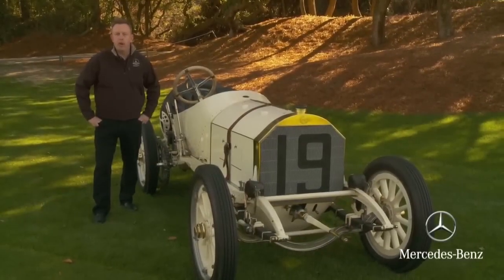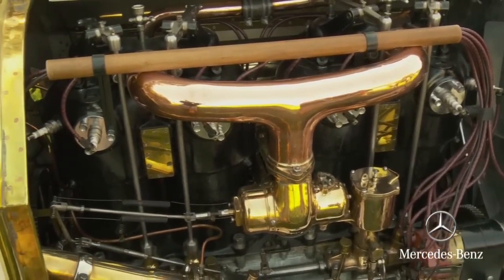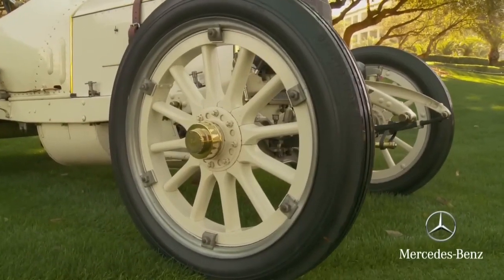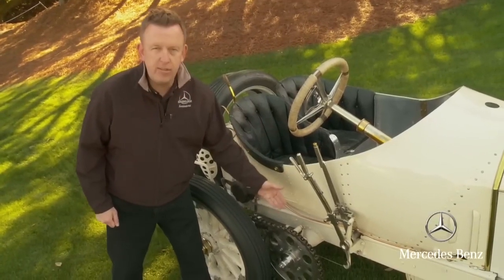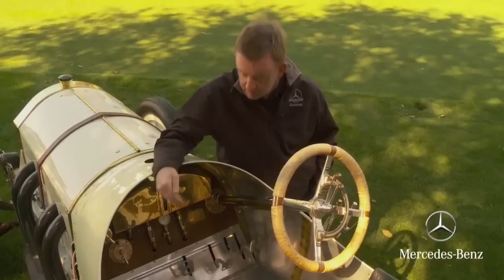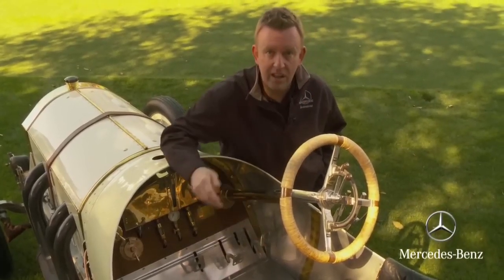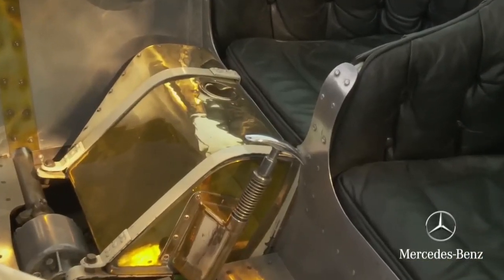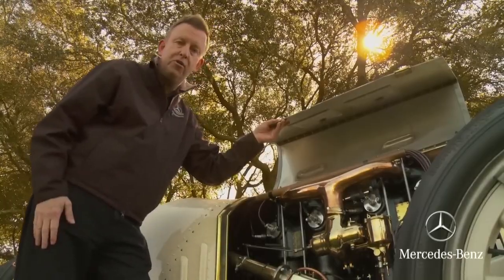1908 Mercedes Grand Prix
Welcome to our journey through the captivating history of motor racing, with a special focus on the evolution and legacy of Formula 1. In this video, we're excited to present a unique collection of footage, carefully curated from various sources, to bring you an immersive experience of the sport's rich heritage.

While we do not own the original content, our aim is to showcase the incredible milestones and technological advancements that have shaped Formula 1 into the world-renowned spectacle it is today. We've gathered these clips from existing sources as a tribute to the pioneers and icons of motor racing.

So sit back, relax, and enjoy this thrilling ride through the history of Formula 1 – a sport that continues to captivate the hearts and imaginations of millions around the globe.